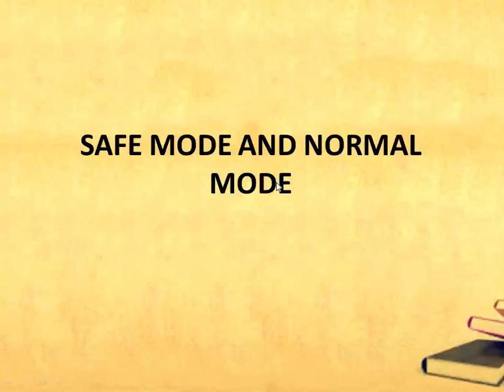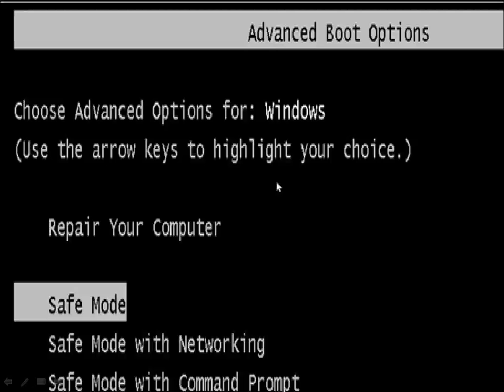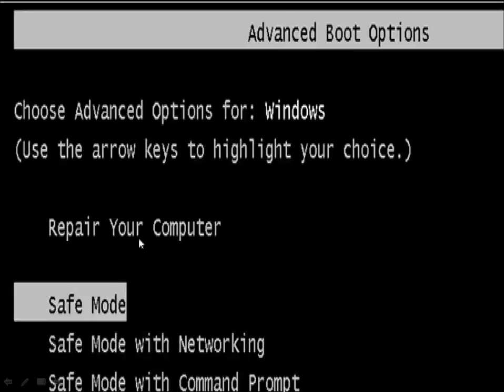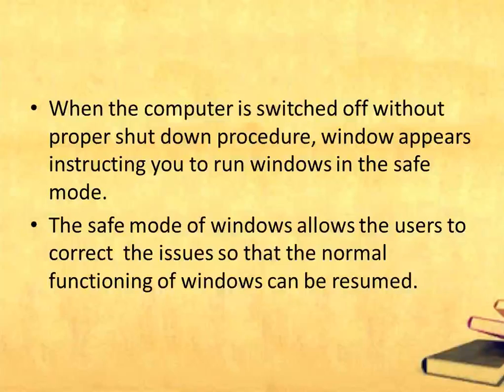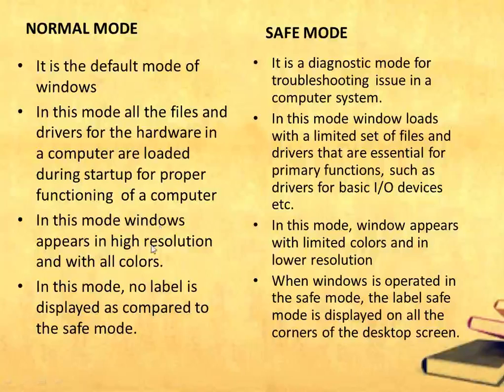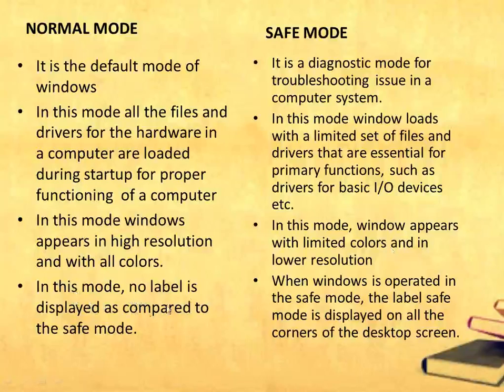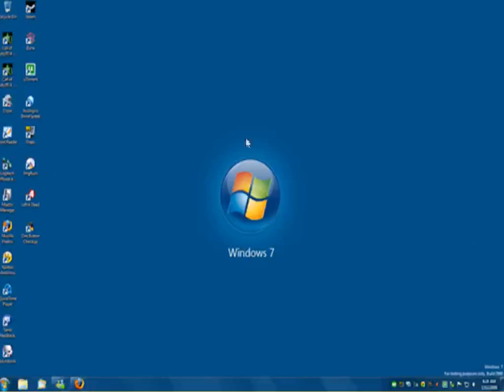ICSE CLASS - III - GUI Operating System Part - 8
Safe Mode and Normal Mode